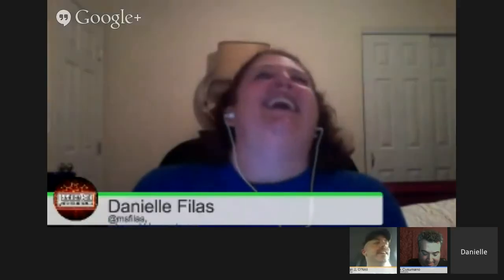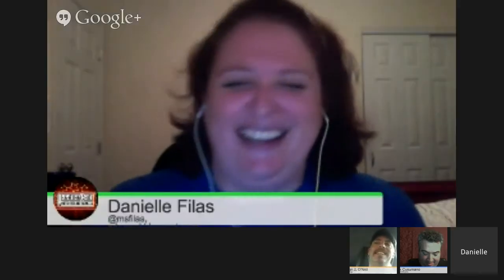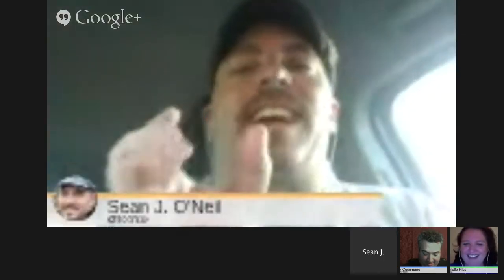TheatreCast #36- The Three GCTios- Freeing Your Inner Theatre EduNerd with Sean J. O' Neil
TheatreCast #36- Triple Threat- The Three GCTios- Freeing Your Inner Theatre EduNerd with Sean J. O'Neil